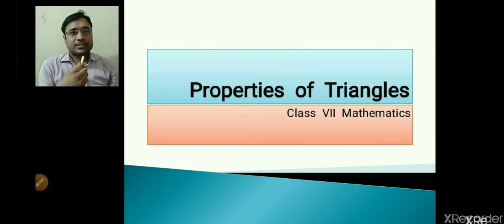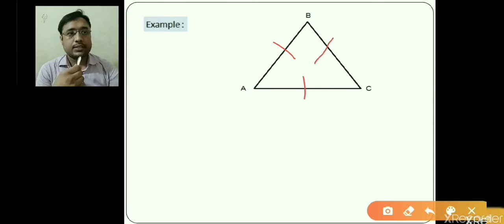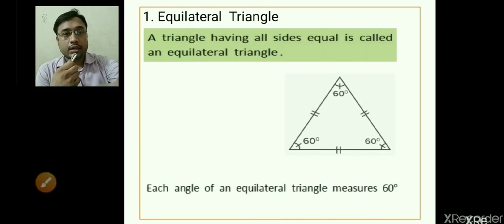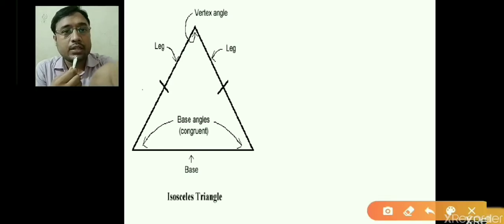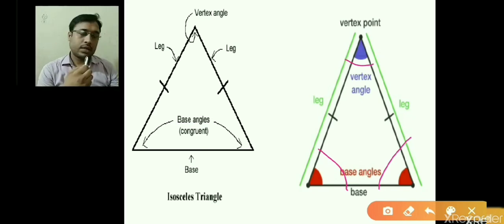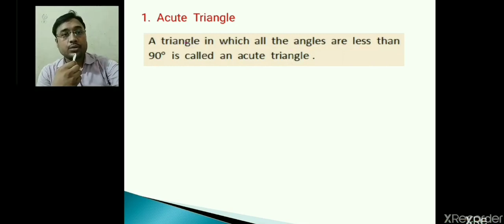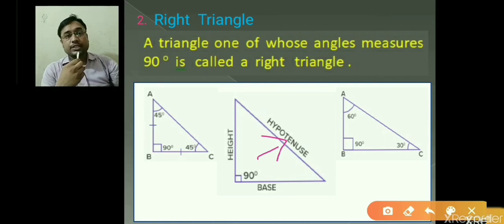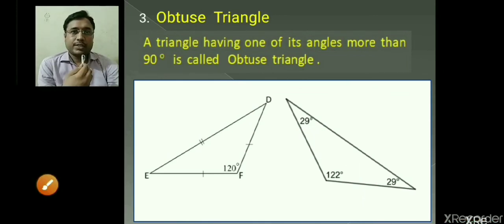PROPERTIES OF TRIANGLES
Various types of triangles on the basis of sides and angles